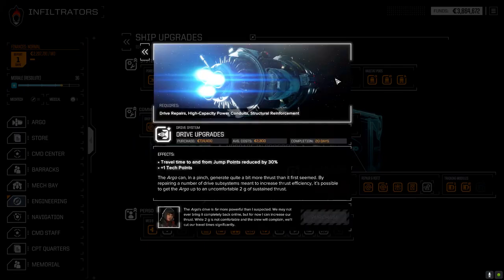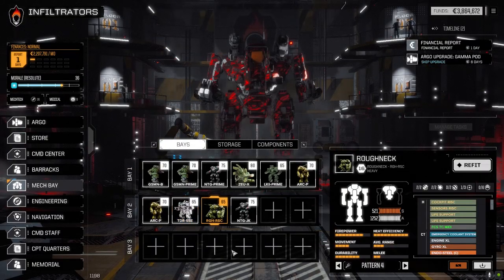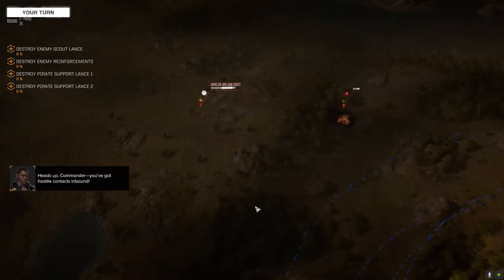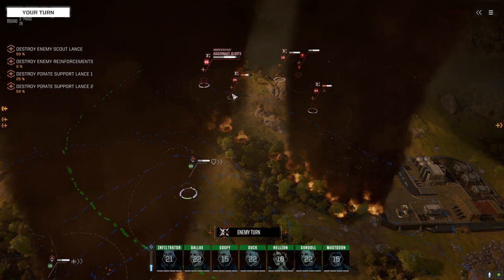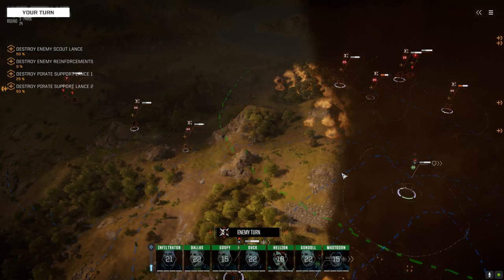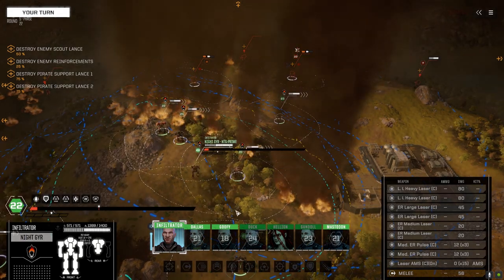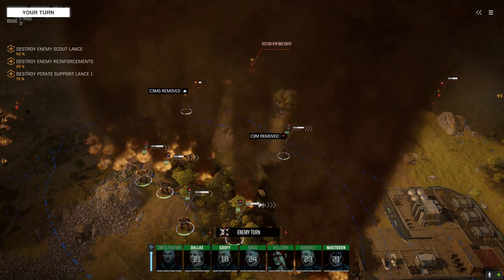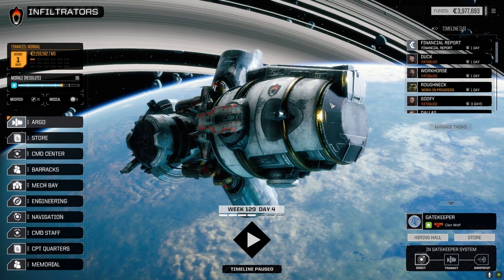Roguetech - Infiltration Ep51